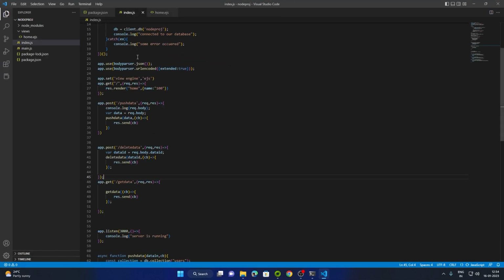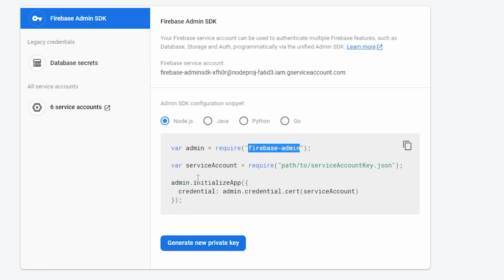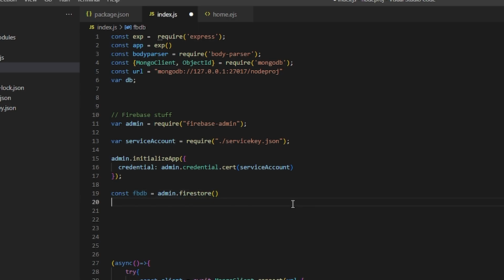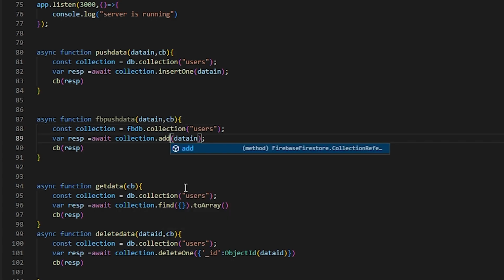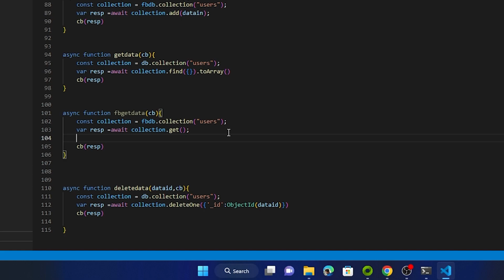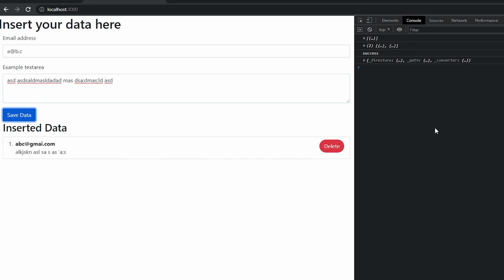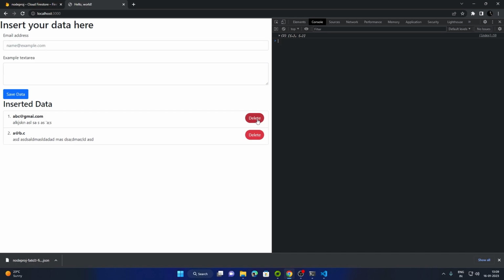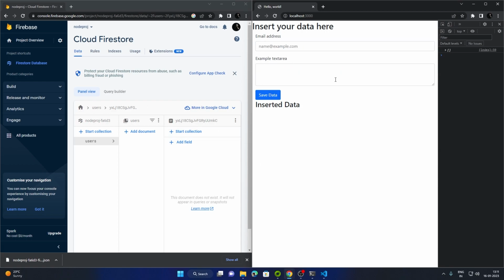Node.js Tutorial for Beginners - Part 5: Building a CRUD Application with Node.js and Firestore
In this tutorial, we will be taking a deep dive into building a CRUD (Create, Read, Update, Delete) application using Node.js and Firestore. We will be covering how to set up the Firestore database and connect it to our Node.js server, as well as how to perform CRUD operations on the database using Node.js. This tutorial is part 5 of a series on Node.js and Firestore, so be sure to check out the previous parts if you haven't already. We will also be providing tips and best practices for working with Firestore and Node.js. This video tutorial is perfect for beginners looking to learn how to build a CRUD application with Node.js and Firestore.